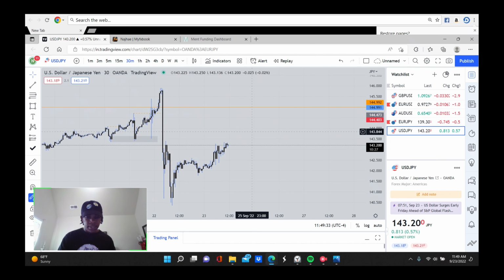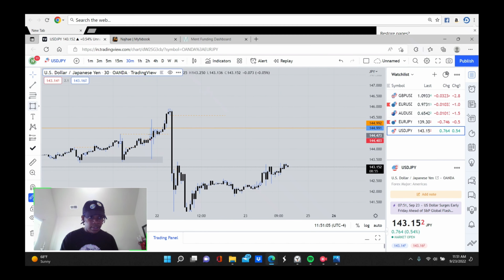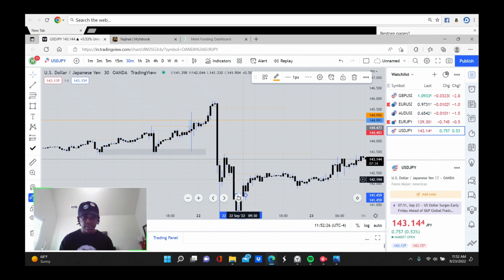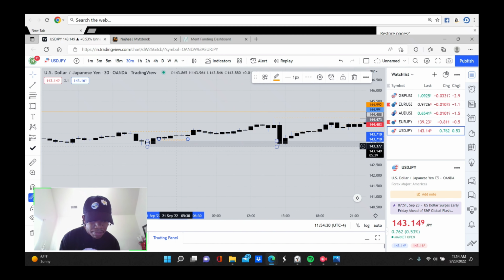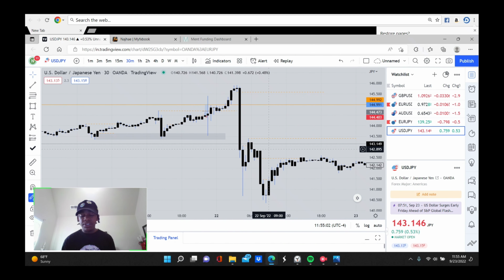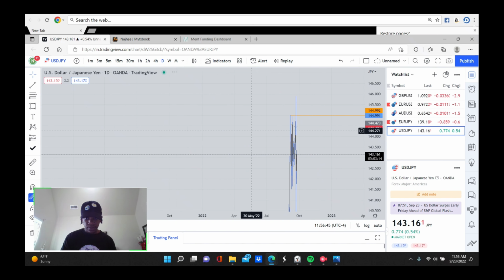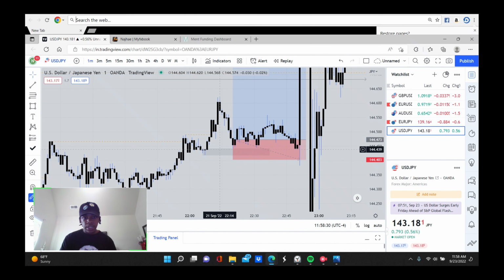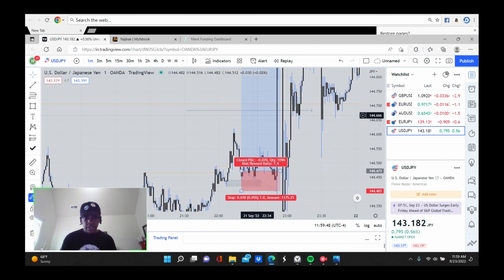This will HELP find BETTER ZONES... Imbalance